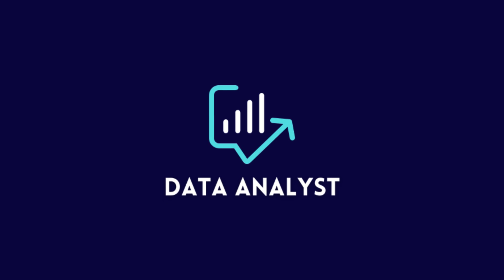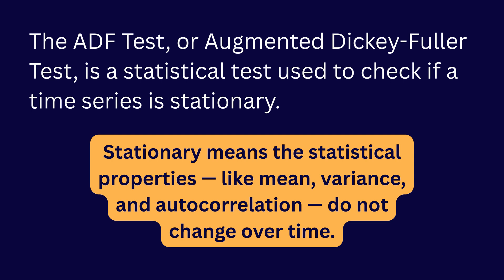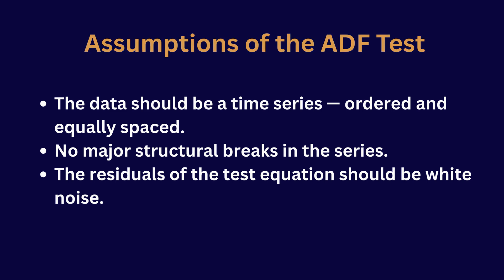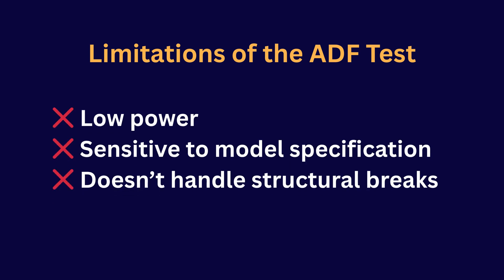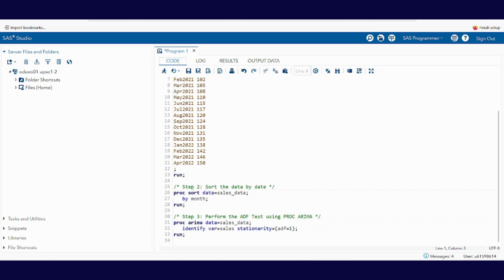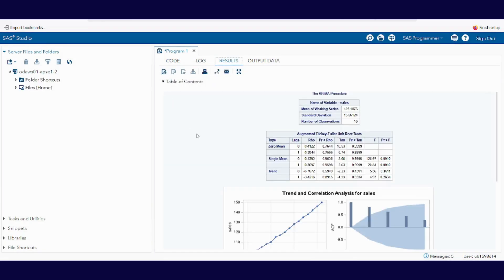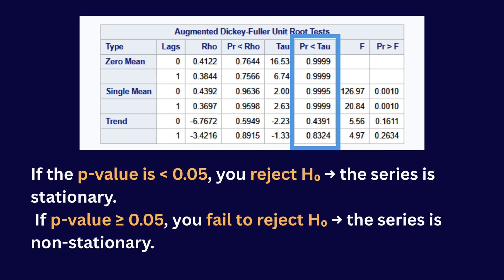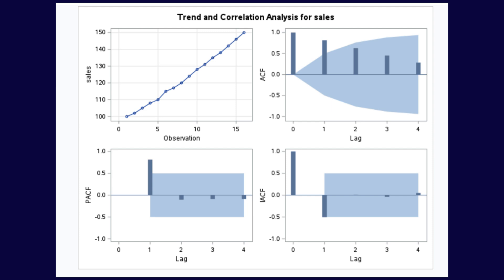Augmented Dickey-Fuller (ADF) Test Explained with SAS + Interpretation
In this video, we walk you through the Augmented Dickey-Fuller (ADF) Test using SAS to check for stationarity in time series data.
We use a sample dataset of monthly sales and explain how to interpret the ADF test output as well as the trend and correlation plots including ACF, PACF, and IACF.

Chapters
00:13 - What is ADF test
01:03 - Assumptions
01:23 - Hypothesis
01:43 - Limitations
02:18 - Perform ADF test using SAS
03:32 - Interpretation